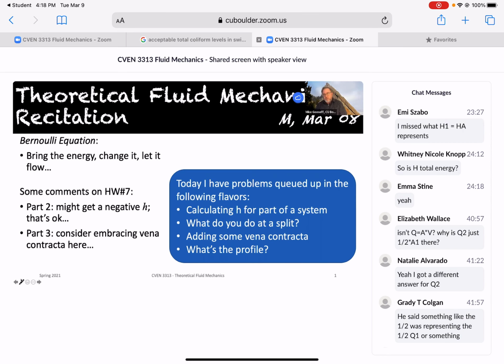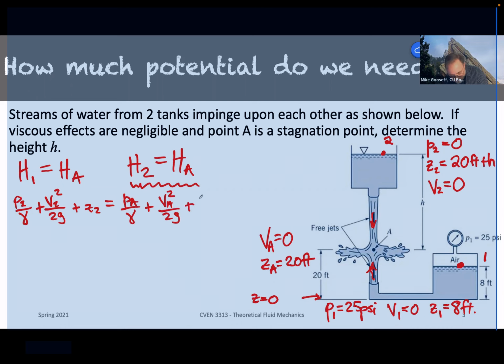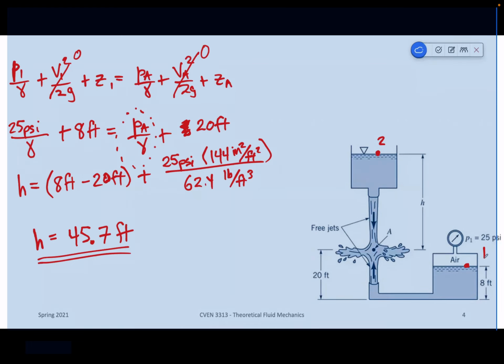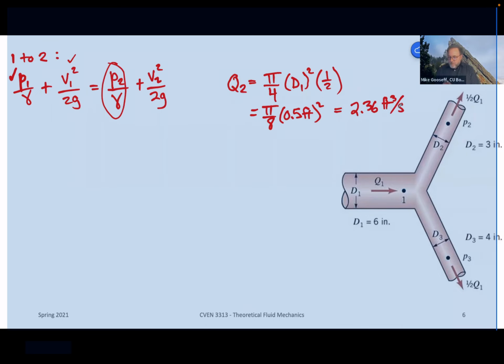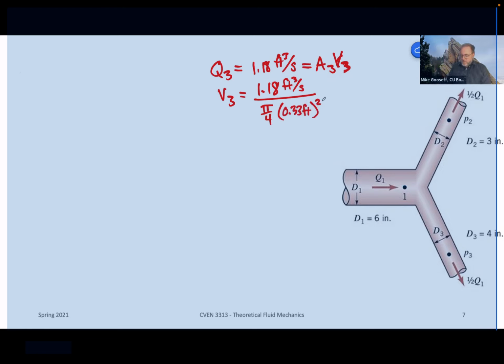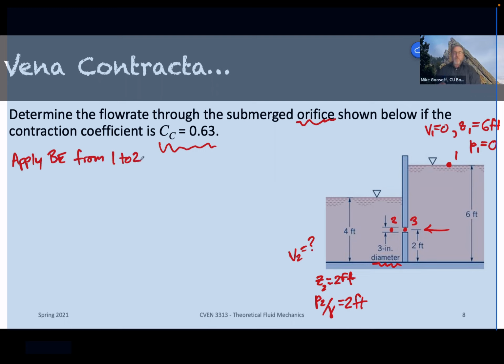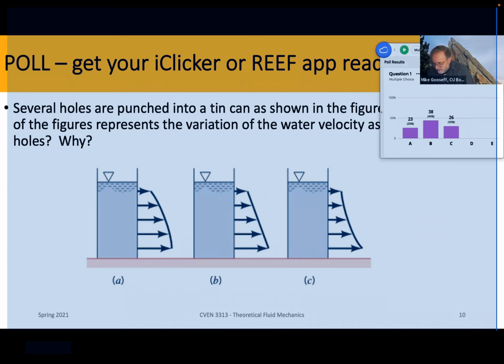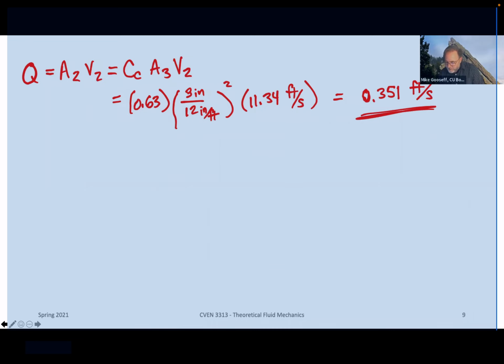March 9, 2021